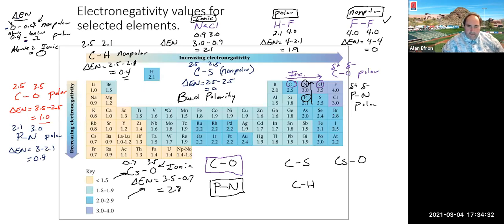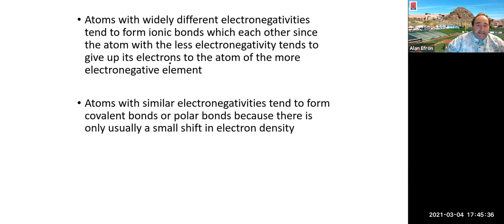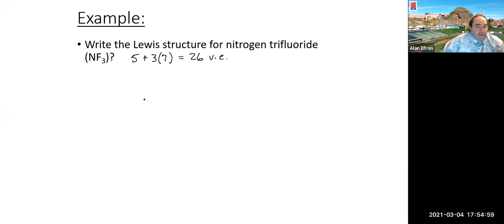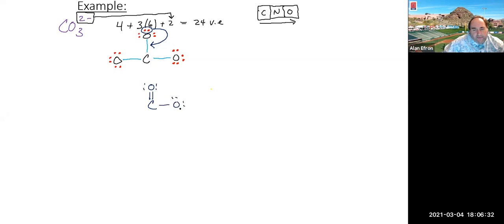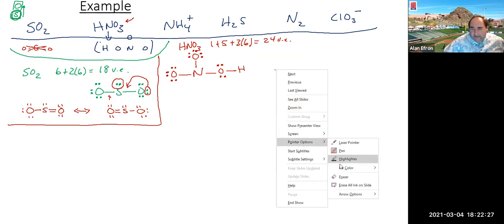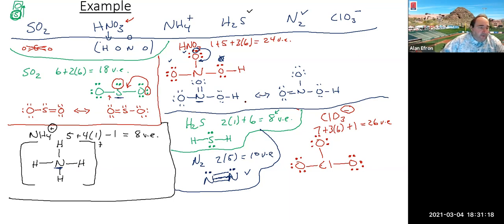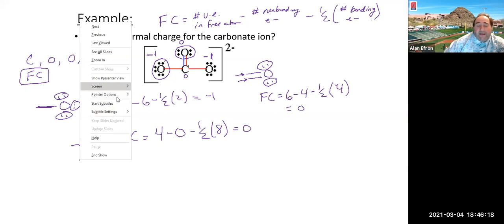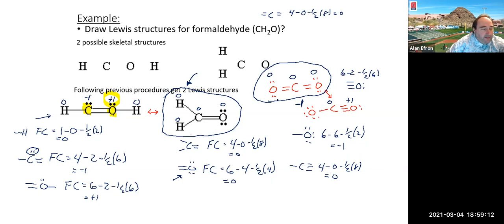Chem 200A Lecture 3/4/21 (Ch 3)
We lectured on Ch 3 (bonding, Lewis structures, formal charge)